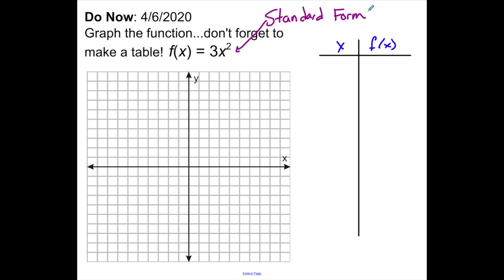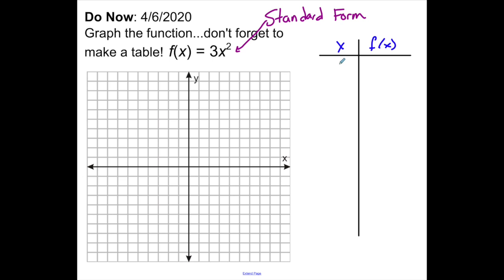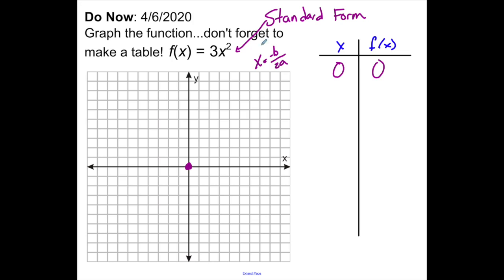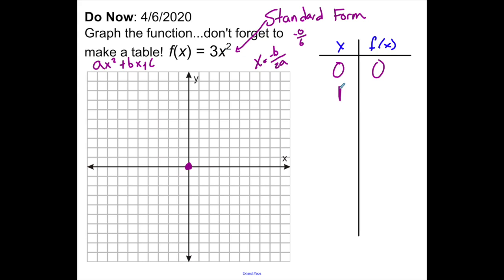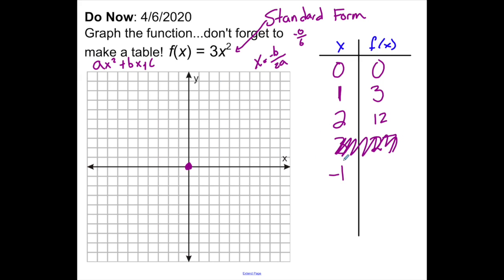Course I CP Do Now 4/6/2020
Hey folks! Here is a Do Now for Course I Honors for 4/6/2020. This is meant to be a warmup for today's activity on graphing quadratics. Keep up the good work, don't forget to love math, and remember...you can do it! :)